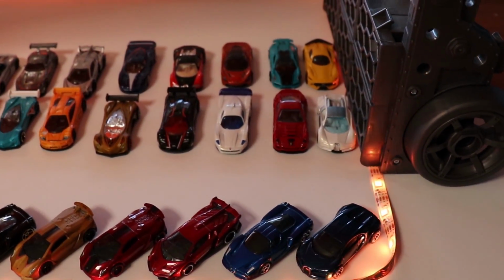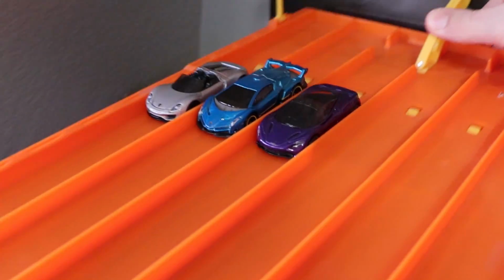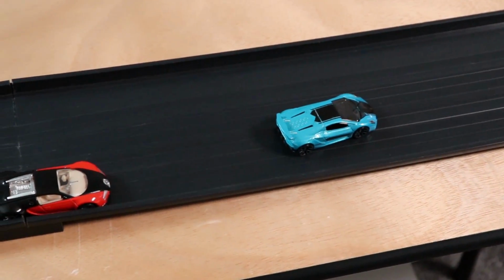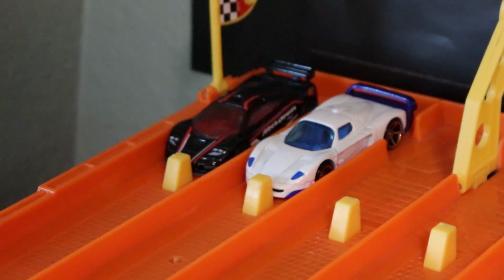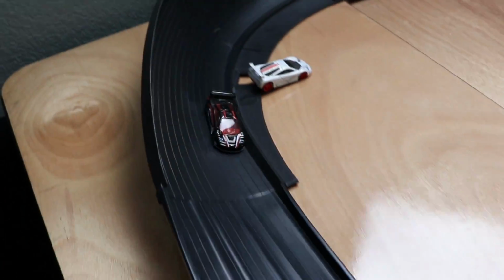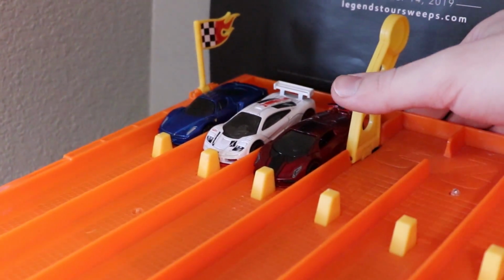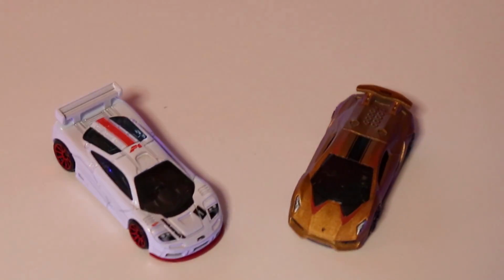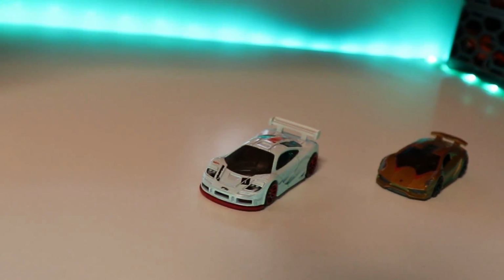HOT WHEELS HYPERCAR FAT TRACK MEGA RACE FINALE | HWTS6 | JonRacer3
This video was so much fun to film and I hope you all liked it! Make sure you watch until the end because there is some crazy racing!